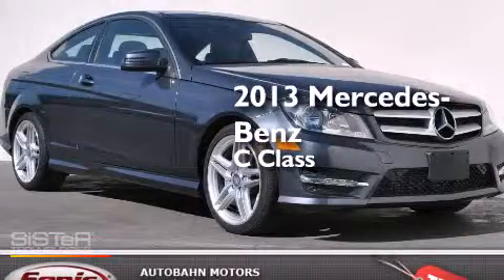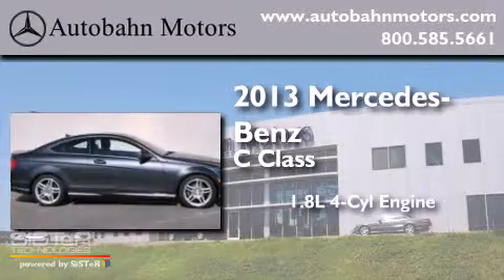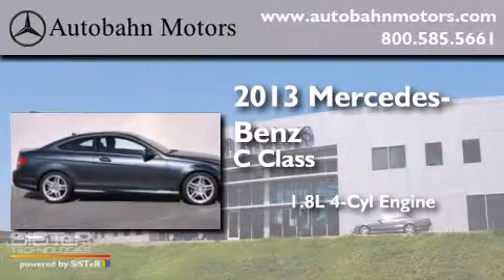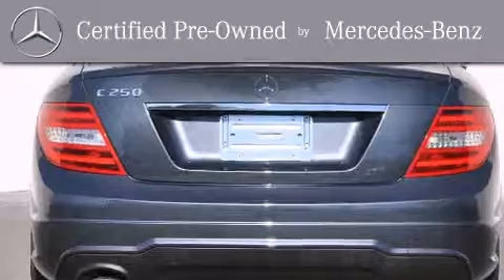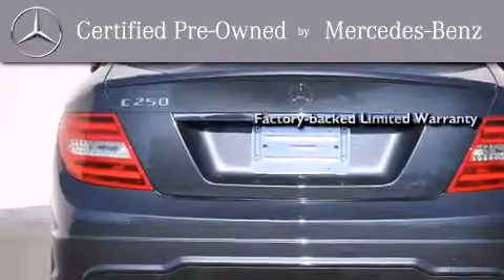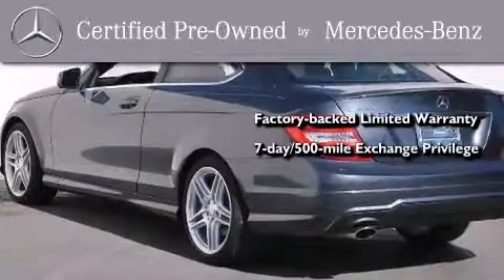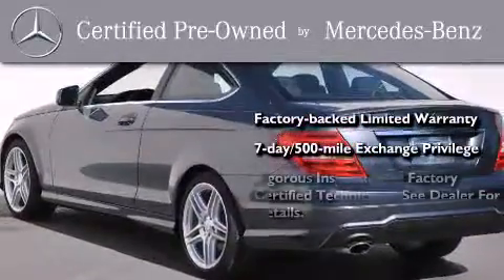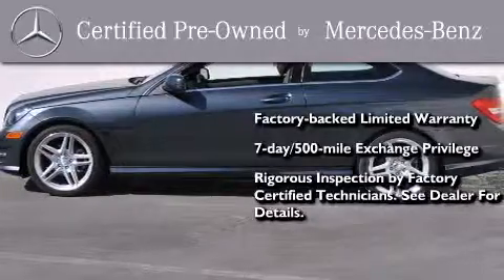Certified 2013 Mercedes-Benz C250 Belmont CA 94002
We've been honored to serve the Belmont CA area , we promise that your experience at our dealership will exceed your expectations ! Year : 2013 Make : Mercedes-Benz Model : C250 Engine : 1.8L I-4 cyl Trans . : Automatic Exterior : Green Miles : 15,029 Interior : Black Autobahn Motors 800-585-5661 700 Island Parkway Belmont , CA 94002 Pre-Owned 2013 Mercedes-Benz C250 Belmont CA